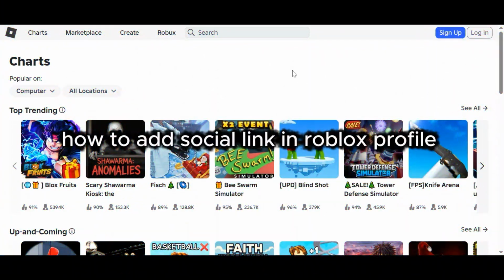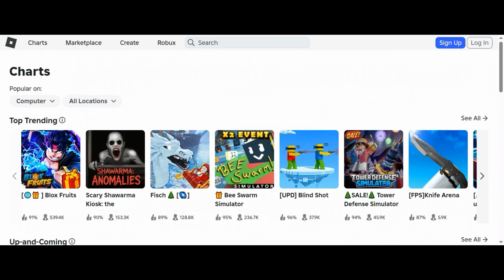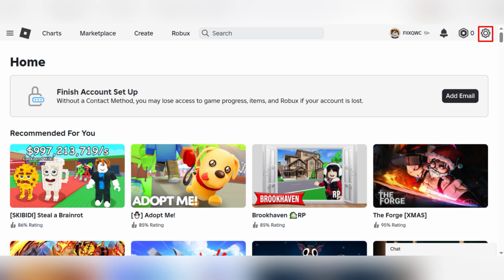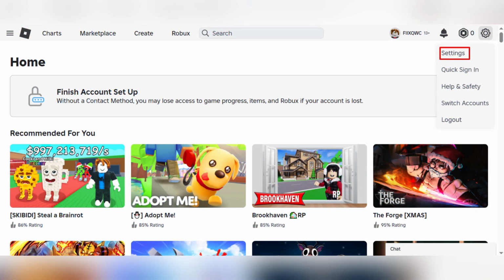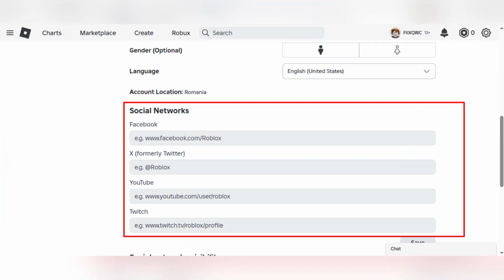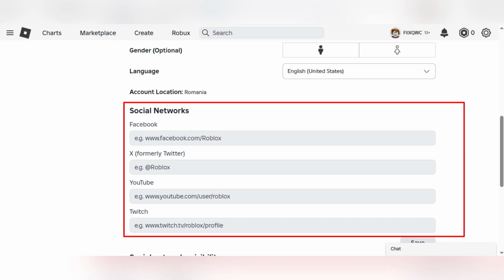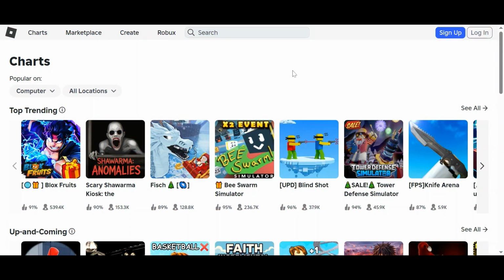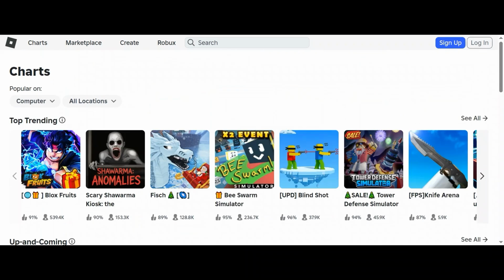How to Add a Social Link in Your Roblox Profile in 2026 | Easy Step-by-Step Guide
How to add a social link in your Roblox profile in 2026 is explained step by step in this complete Roblox profile customization tutorial. 🔗 If you want to link your YouTube, Twitter (X), Twitch, Discord, or other social accounts to your Roblox profile, this guide shows you exactly how to do it safely.

In this video, you’ll learn how to add social links to your Roblox profile from account settings, where to find the social links section, and which platforms Roblox currently supports. We explain how to verify your social accounts, save changes correctly, and make your links visible on your public profile.

This tutorial also covers common issues like social link option not showing, links not saving, or social accounts not appearing on your profile. ⚙️ You’ll learn how to fix these problems, check age and privacy requirements, and remove or edit social links if needed.

Whether you’re a creator, streamer, or just want friends to find you on other platforms, this step-by-step guide helps you add social links to your Roblox profile easily using the latest Roblox updates in 2026. ✅